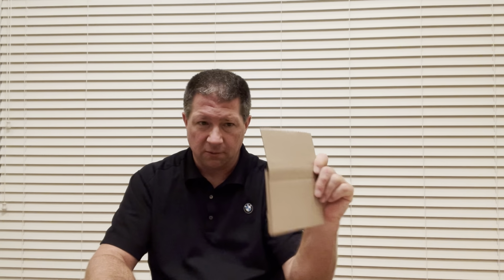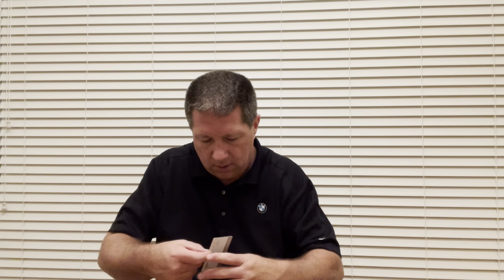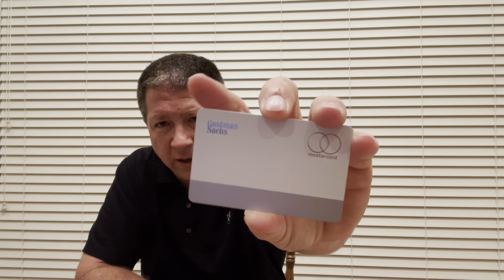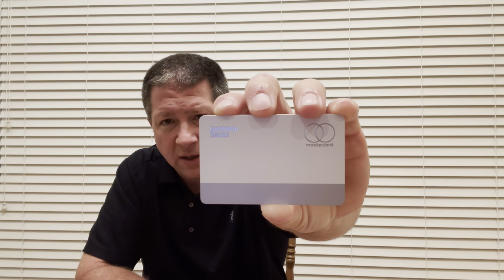Apple Card Unboxing-Review & Credit Limit (Fico 10)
Apple Card Unboxing-Review & Credit Limit (Fico 10) In this video I'm discussing the new to me Apple Card, the credit limit I got, how it works with the 3%, 2%, 1% cash back. Also touching on the new Fico 10 model rolling out early '21 and credit utilization.
Video recorded with new IPhone12 Pro Max 512G on 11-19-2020.